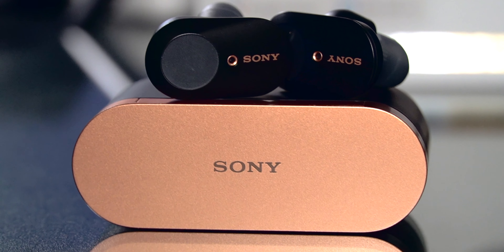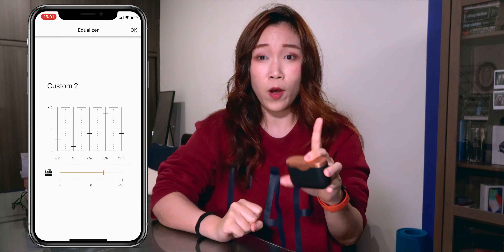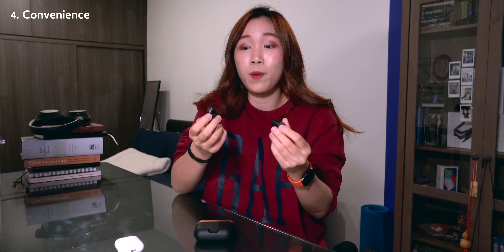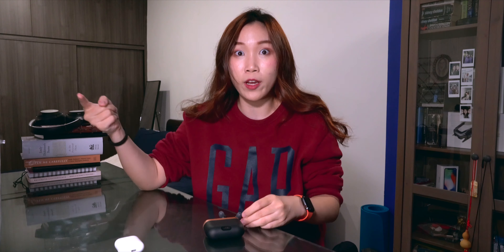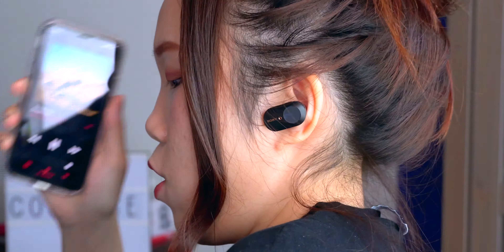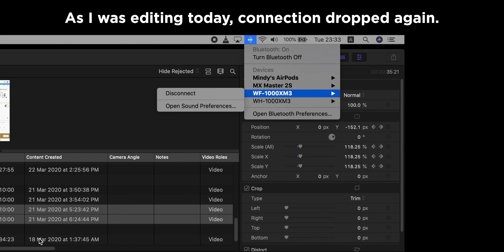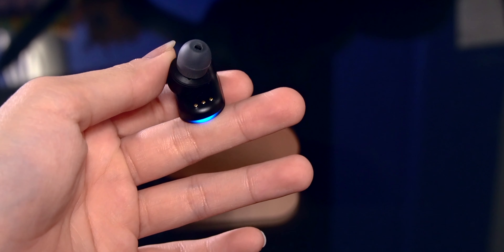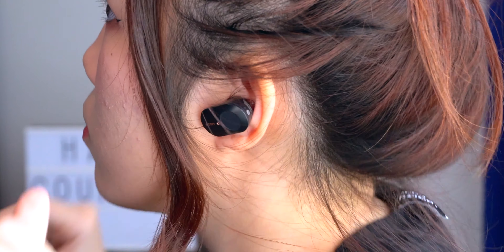The Sony WF-1000XM3 is NOT All Great...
In contrast to a lot of other reviews, the WF1000xm3 is NOT for me. I don't like to not like a product... But I've used the Sony WF-1000xm3 exclusively for a while now (editing, listening to music, and watching movies, etc) -- ALL I have to say is, it's great if it fits your ears and you use it mainly to listen to music. Let me know if you love it or hate it 😂 For me, I still love the WH1000xm3 much much more.

This is what I went through
1:14 Audio Quality
1:43 ANC Test
3:37 Comfort/ How it feels in your ears
4:27 Convenience? Sony Headphones App/ Adaptive Sound Control
5:24 Bluetooth Connection bad? Works well with the Mac?
5:58 Audio lag
6:10 Battery life/ How to check battery level?
8:06 Can you sleep with Sony WF1000xm3?
8:56 Should you buy WF1000xm3?
10:12 It's really hard to say "WF-1000XM3"
(but do watch the whole thing cuz it really does help the channel 🙂 )

Comparison video will be out next week! Take care guys!!!